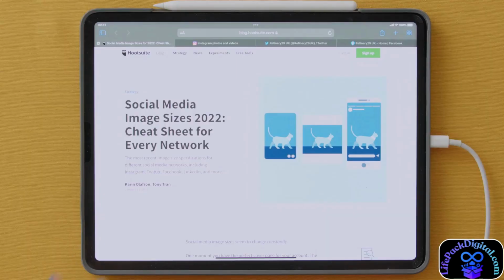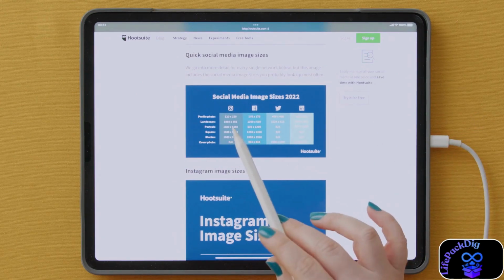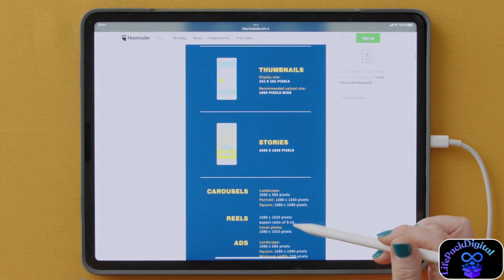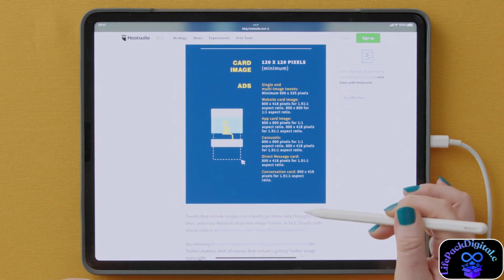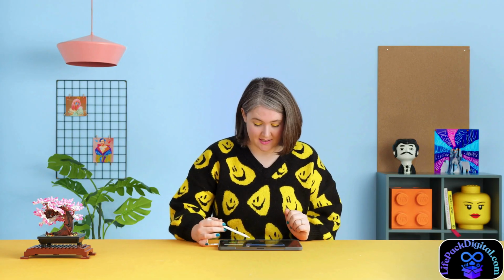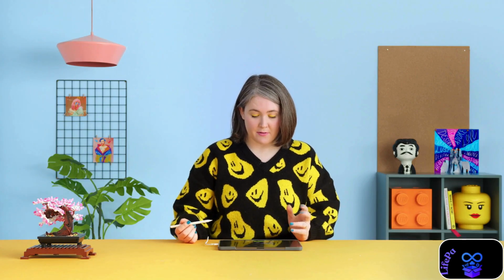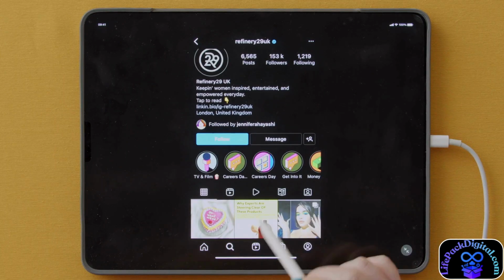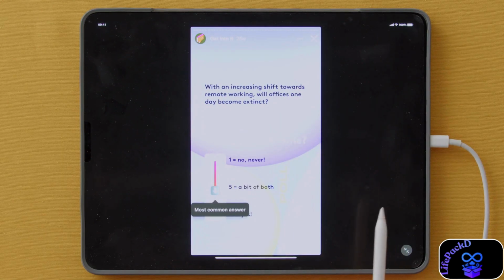3 Fundamentals of Design for Social Media